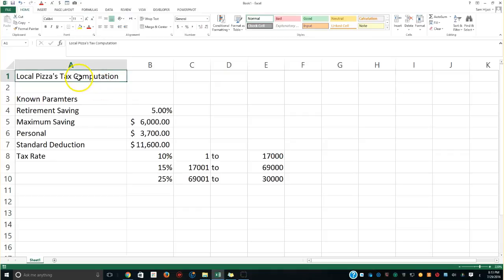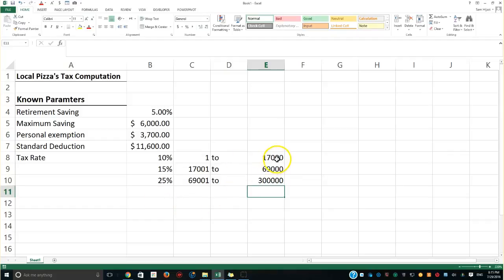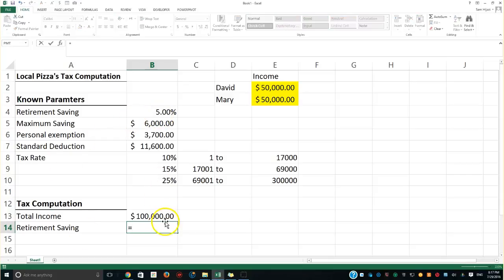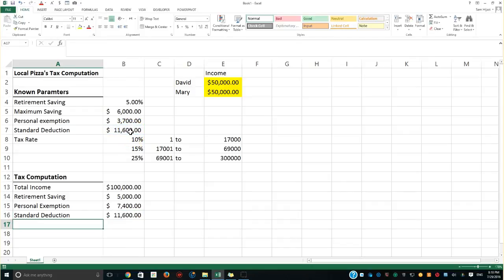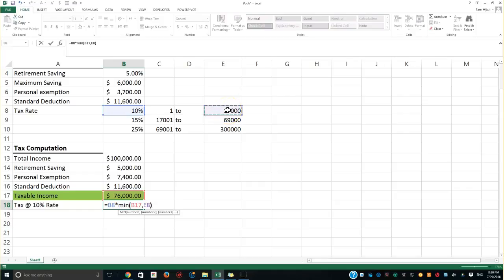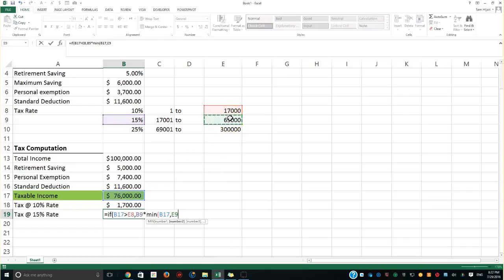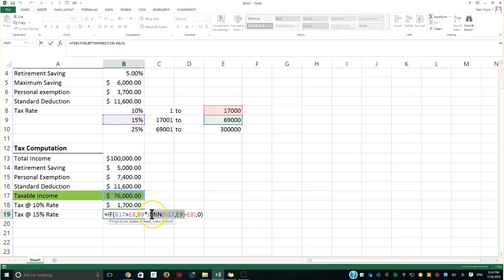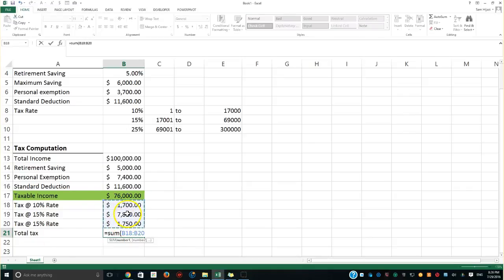Tax Return Using Excel Hijazi Sam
Using Excel - Tax Return